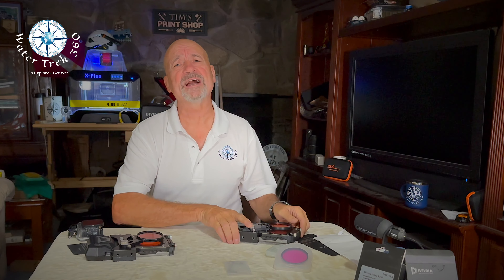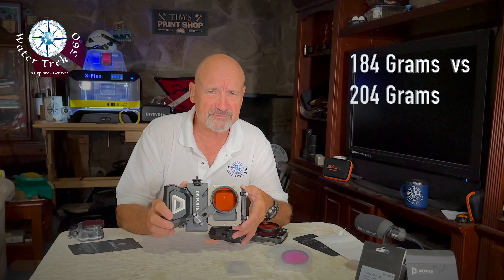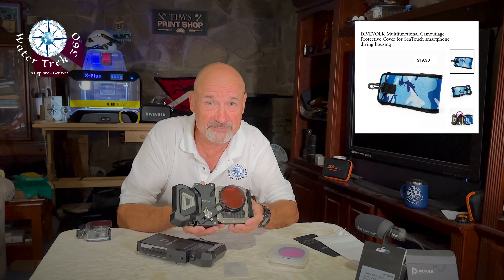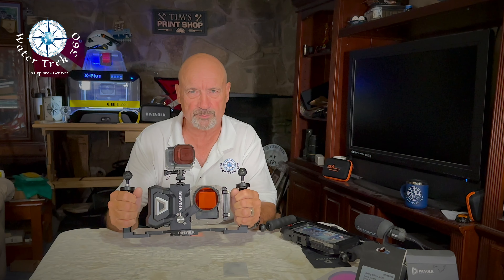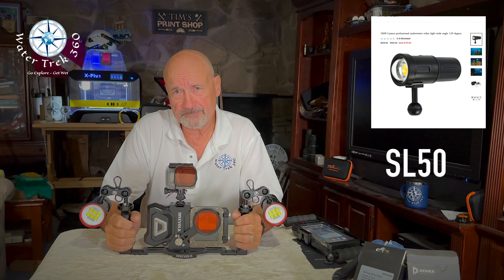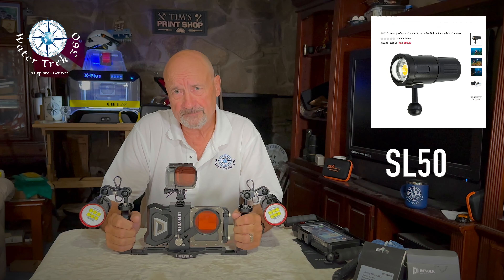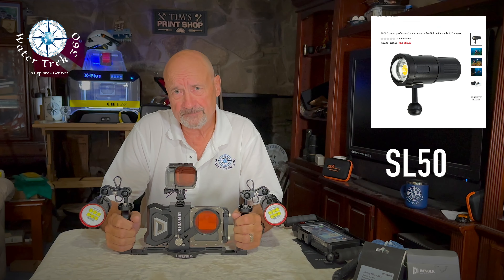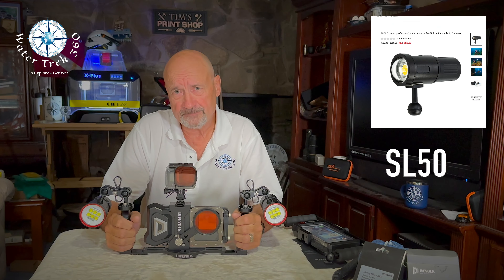Divevolk Equipment Upgrades - Lens Holder, Trays, Tripod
WaterTrek 360 - Revisits Divevolk equipment reviewed in 2022.  Including new Lens holder bracket, old and new camera trays, tripod, membrane protector, lights, and some of the challenges and design considerations. Also covered, flotation options and lessons learned.   This review is based my needs as a Wreck Diver / videographer.

Timeline:
00:00 - Intro
             Upgrades
00:36 - Divevolk Lens Bracket Holder  & Filters
02:50 - Divevolk Membrane Protectors
03:39 - Divevolk Trays & Camera Mounting
05:10 - Divevolk Tripod
06:00 - New Lights - Floats
08:17 - Camera Rig Buoyancy Considerations
09:47 - The Good, Bad, Ugly
11:27 - The Wrap

Music Licensed via Pond5.com & Enovomusic.com